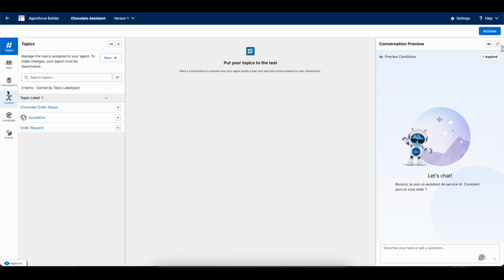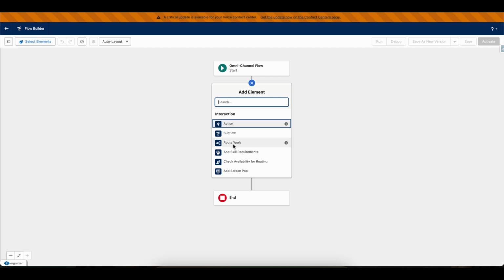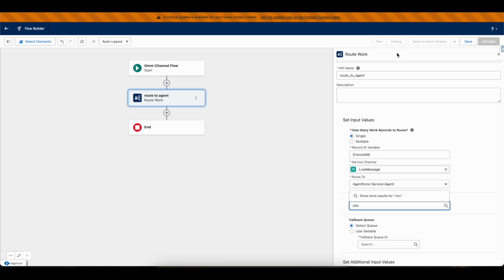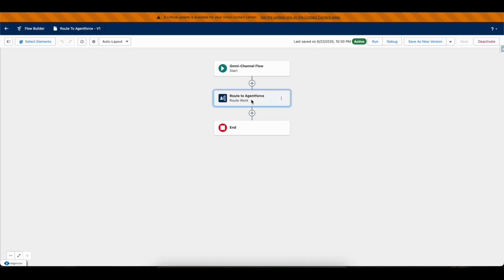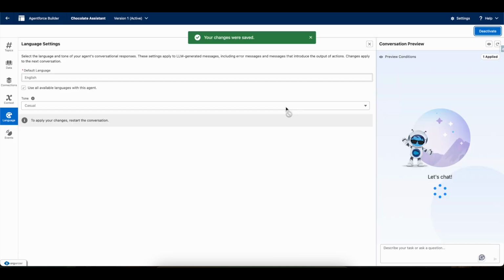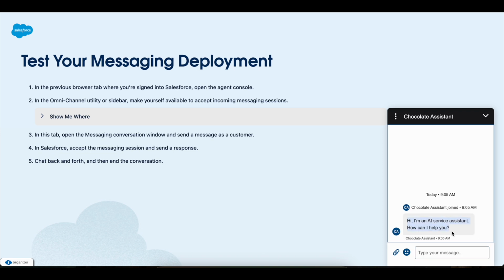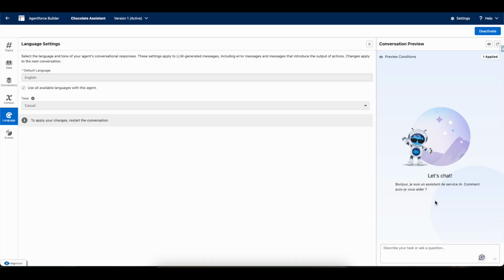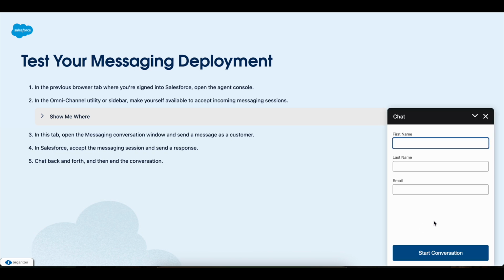How to setup connections in Agentforce and Agentforce multilingual setup.